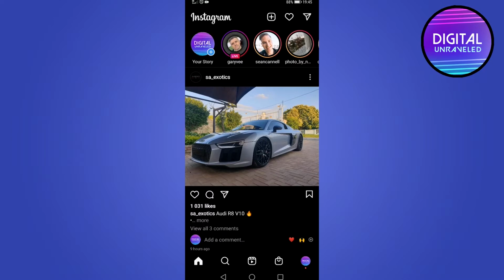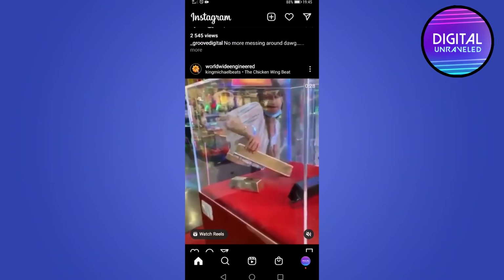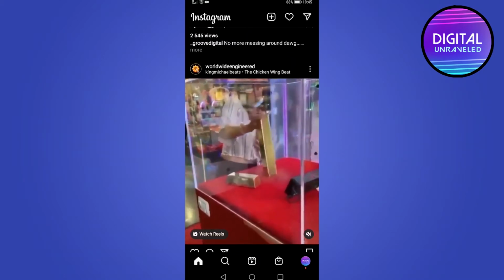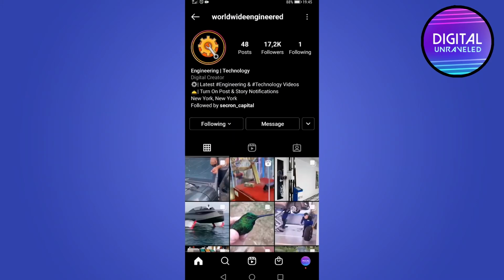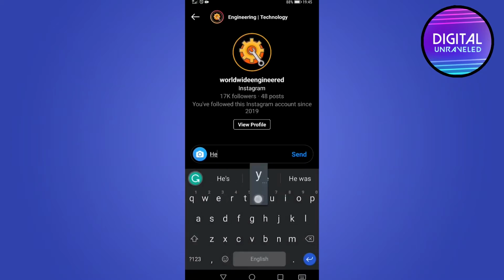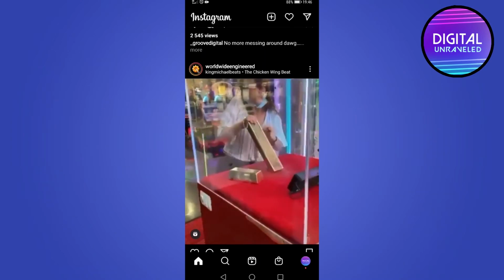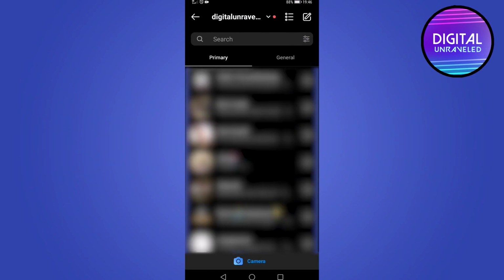How To DM On Instagram (2021)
In this video I will show you how to DM on Instagram in 2021